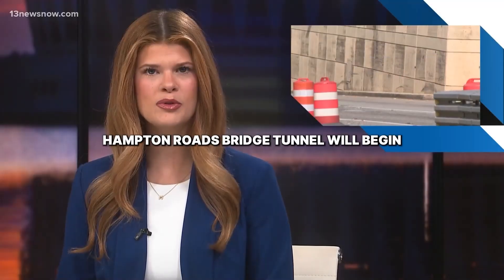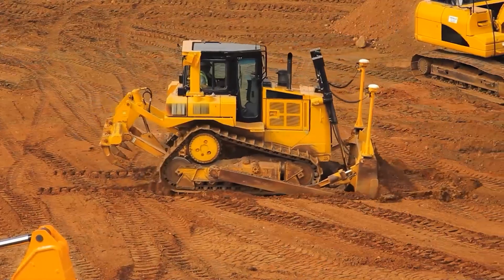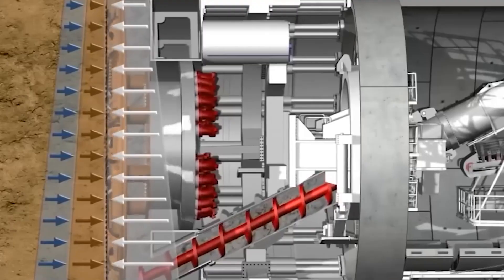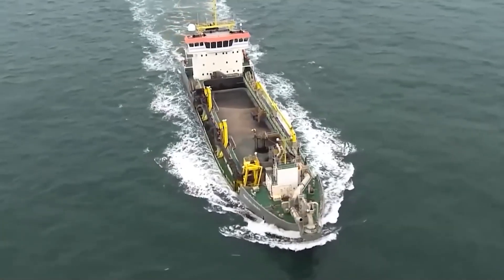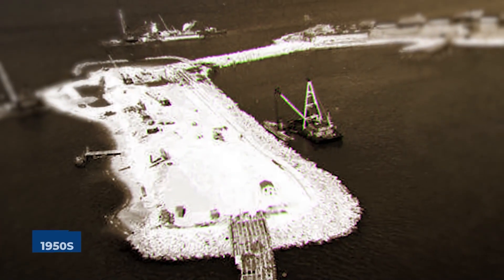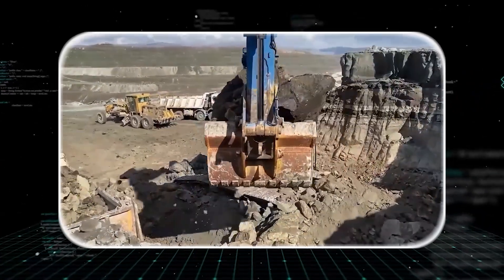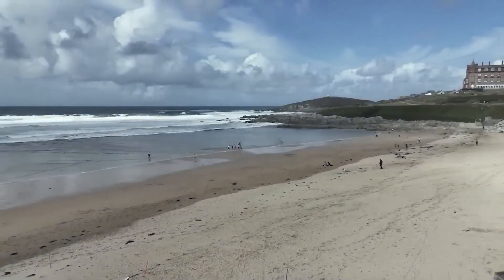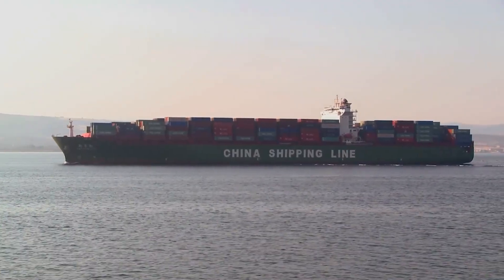The US Is Removing Virginia Sand On A Scale That Has Global Experts Worried About What Comes Next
For centuries, we believed the Plantagenet line was the divine ruler of England, unbroken and pure. That belief ended the moment scientists extracted genetic material from a tooth found in a shallow grave in Leicester. What started as a triumph for archaeology has mutated into a nightmare for traditional history. New forensic data reveals a non-paternity event that shatters the legitimacy of the entire Yorkist dynasty. Basically, the DNA suggests that the man we call King was actually the son of a nobody, and the implications are absolutely massive.